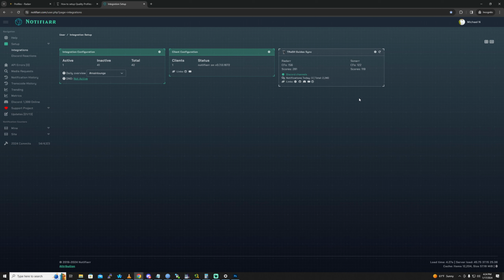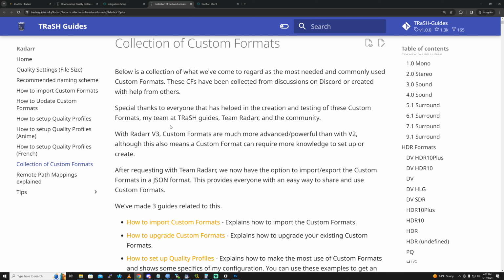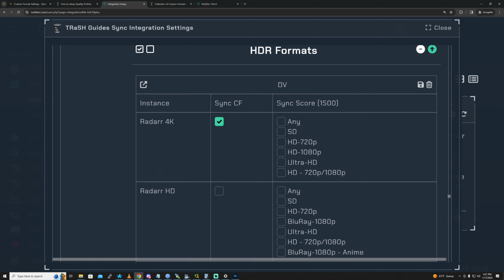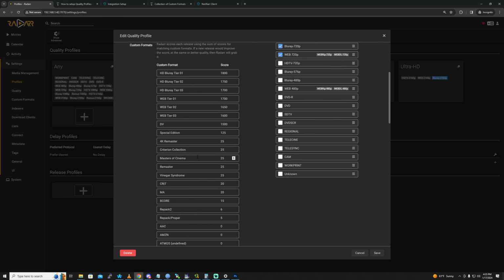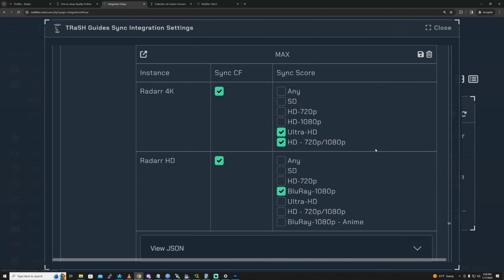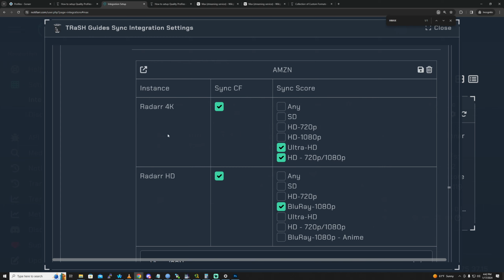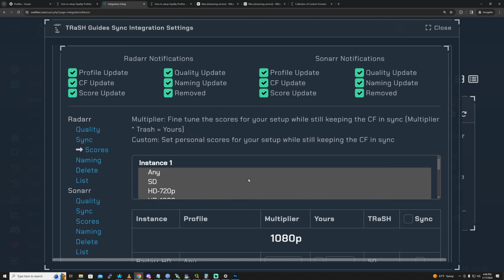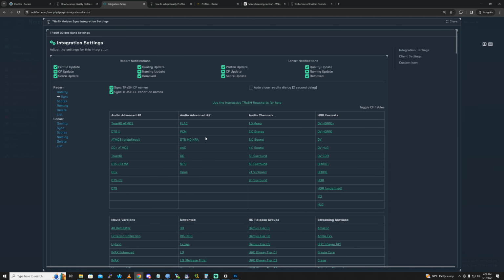Notifiarr Important Tip Video # 1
Additional Video on Notifiarr discussing Custom Format score syncing.

"Sync CF" is syncing the actual details of the card to TRASH guide JSON files for said card.  SEPERATE THE TEMPTATION TO THINK THIS IS FOR THE SCORE. - If you just check this - it adds the CF to the starr app with a score of 0. If you checkmark the box on the right - it will THEN sync to TRASH guide's DEFAULT score. On this note:

UNCHECKING ANYTHING UNDER "SYNC" tab WILL NOT CHANGE/DELETE ANYTHING ON THE STARR APP! IT WILL SIMPLY PREVENT IT FROM SYNCING TO TRASH. To delete scores - use the DELETE tab in Notifiarr.

Problem video describes (with solution): FOR CUSTOM FORMAT SCORES IF YOU EDIT THEM - BUT YOU HAVE IT CHECKMARKED ON THE RIGHT IN NOTIFIARR - IF TRASH is DIFFERENT - IT WILL RESYNC THE SCORE TRASH CHOOSES! IF YOU EDIT A CUSTOM FORMAT SCORE - UNCHECK THE SCORE UNDER NOTIFIARR!

OPTIONAL: YOU CAN  DO CUSTOM FORMAT SCORE CHANGES IN NOTIFIARR SO EVEN IF THERE IS AN "UPDATE" - YOU CAN MAKE SURE NOTIFIARR SETS IT TO WHATEVER YOU HAVE IN HERE!

ANSWERED Q's from the video:

#1. When using "Scores" if I checkmark "Your Score" and "Sync" option - will it try to resync with Trash or is that "Sync" option under "Scores" just saying "Sync the changes in this Scores tab" ?

A: "Checkmarking so you set manual score overwrites syncing even if toggled on.  It won’t change to trash score when syncing, manual is priority as long as it’s enabled"